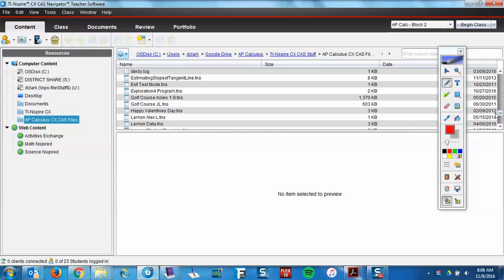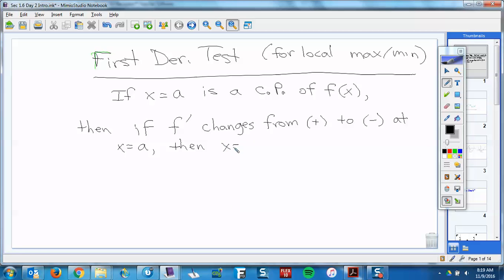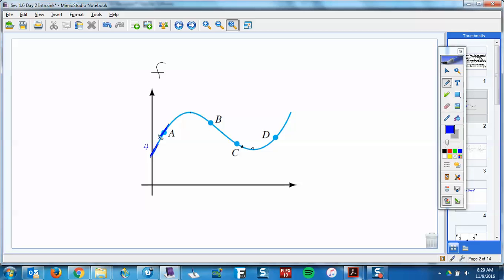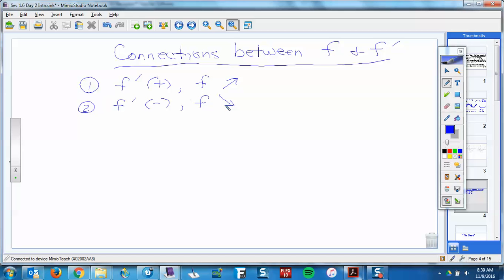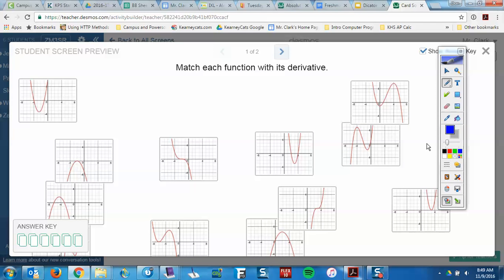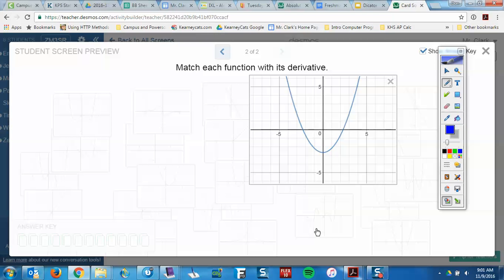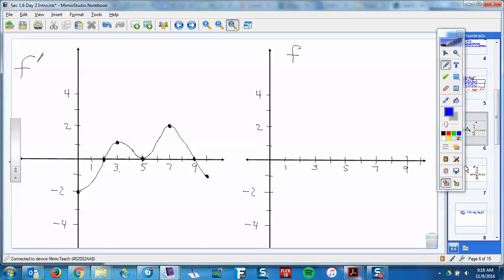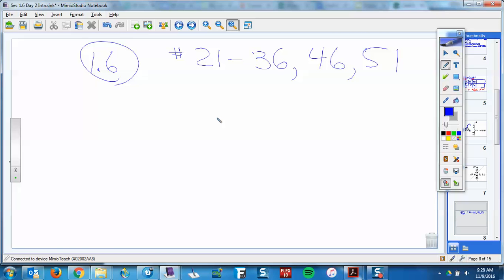Nov. 9 Class Video